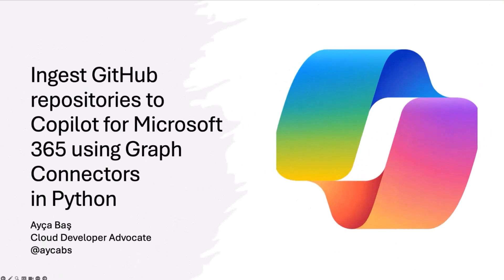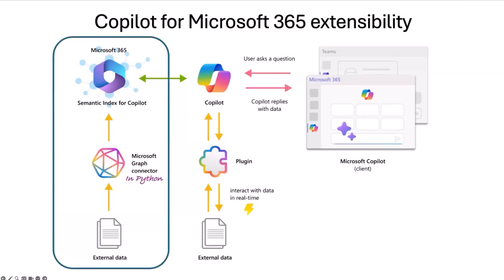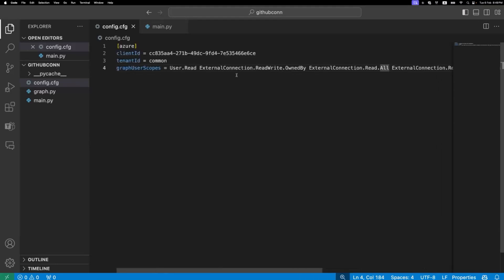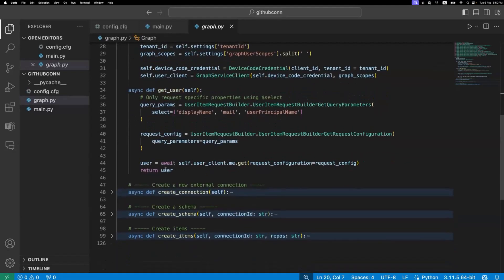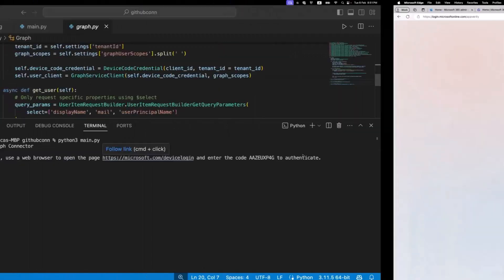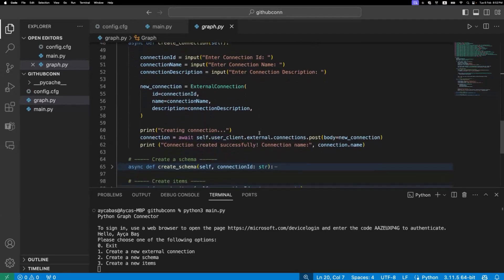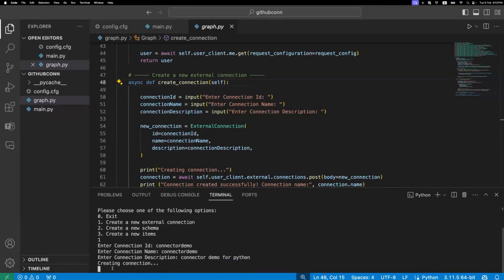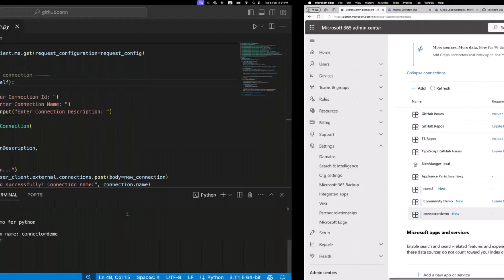Extend Copilot for Microsoft 365: Ingest GitHub repositories and issues using Python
📺 In this video, Ayça Bas from Microsoft explores how to extend Copilot for Microsoft 365 to ingest GitHub repositories and issues using Python. Learn how to leverage Python to enhance your Copilot experience and streamline repository and issue management.

This demo is taken from the Microsoft 365 & Power Platform weekly call on February 6th, 2024. Join the next call! Download the recurrent invite from aka.ms/community/calls.

👋 Built something cool for Microsoft 365 or Power Platform? We are always looking for presenters - Volunteer for a community call demo aka.ms/community/request/demo